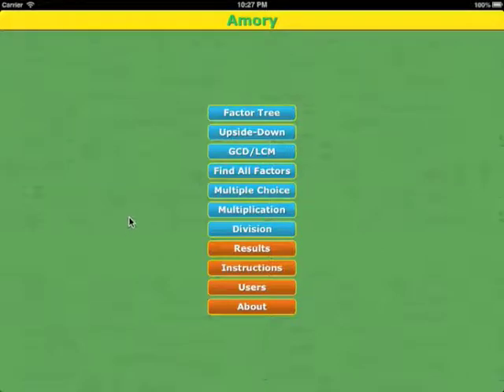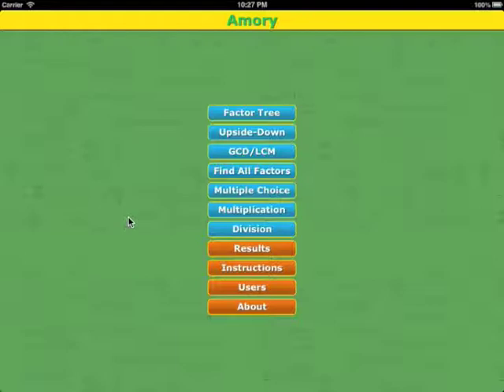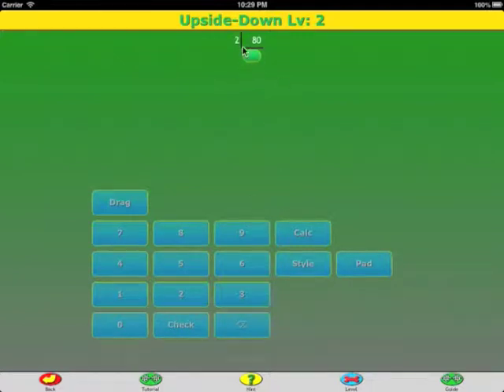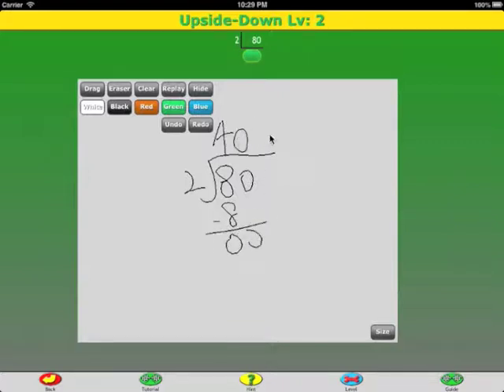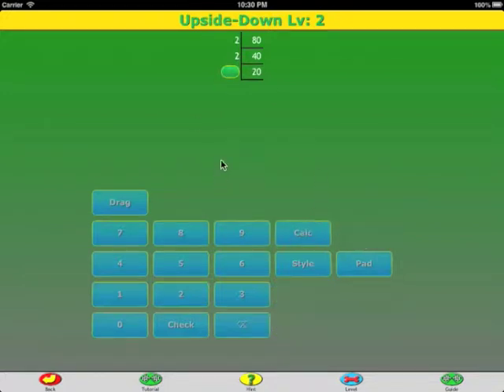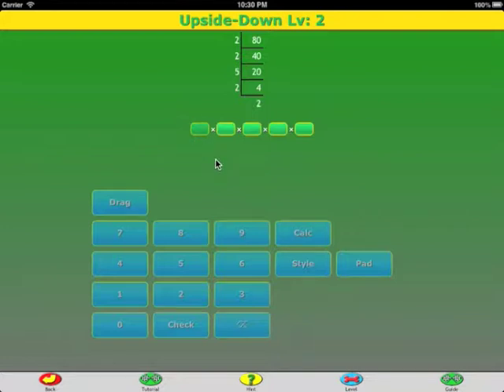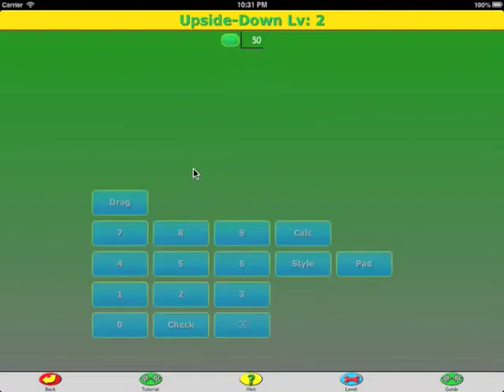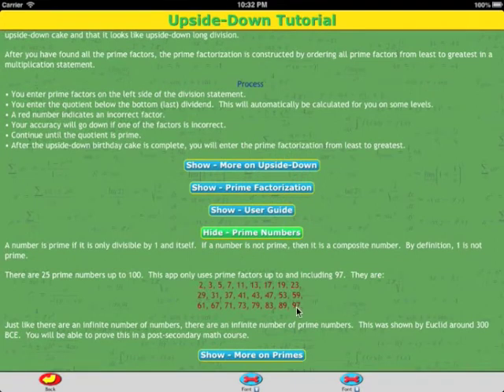Upside-Down Lesson 2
This video shows how to do the upside-down birthday cake exercise and divisibility by 2 and 5 using the Factor Tree app on iOS.